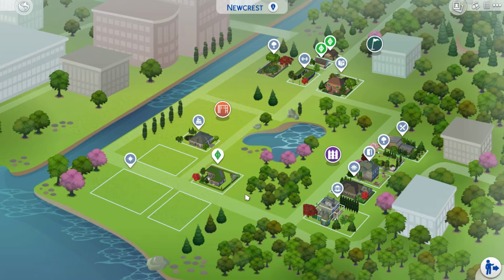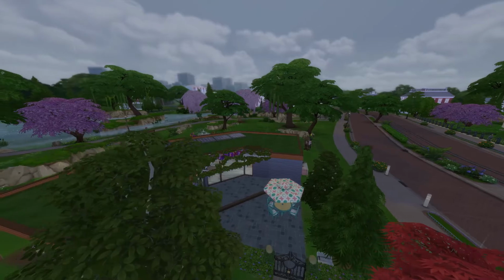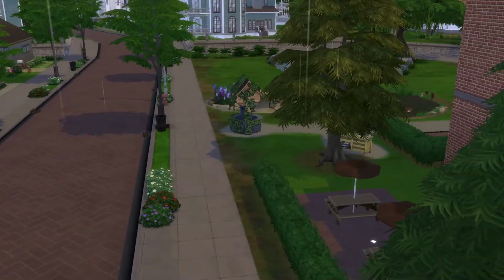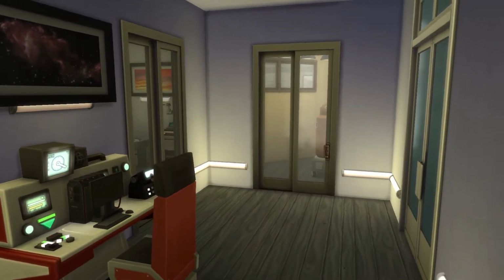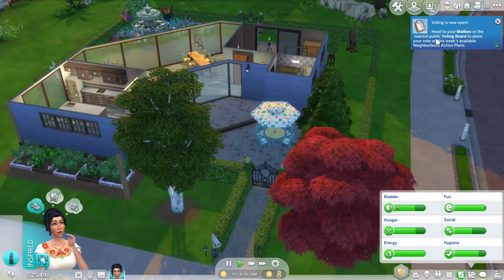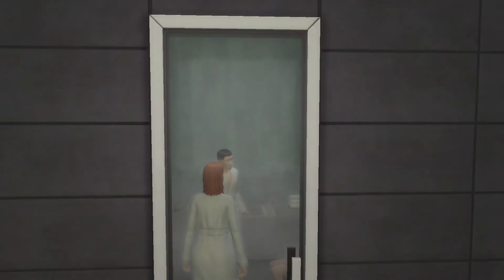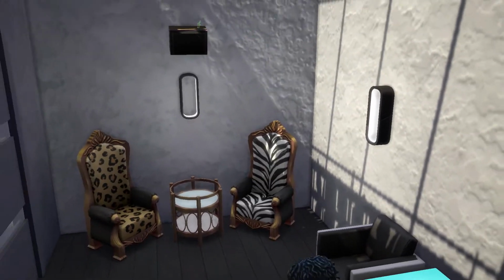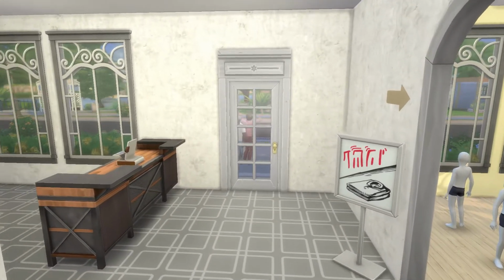Touring Newcrest Builds (again!) in The Sims 4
I'm back with more, new builds in the Sims 4 Newcrest world. Lots of venues this time and the world is still incomplete but felt I should show you what I'm currently doing and to chat with you about my ideas for future videos.
It's a bit long for a touring builds video but do hope it's okay with you!
As always, I thank you kindly for supporting my channel and look forward to seeing you with the next upload.